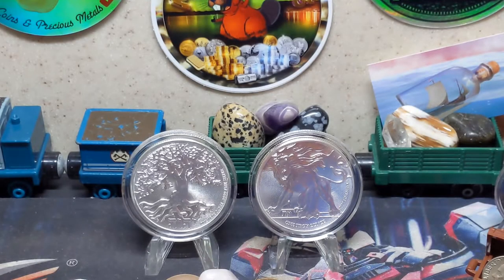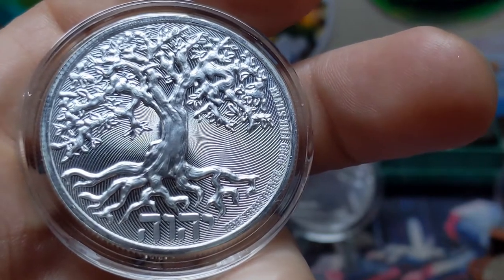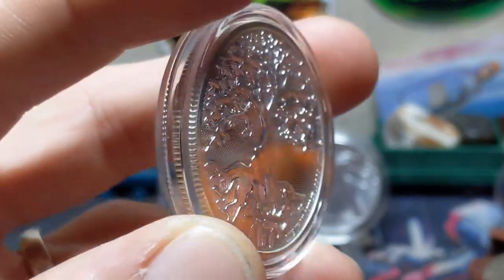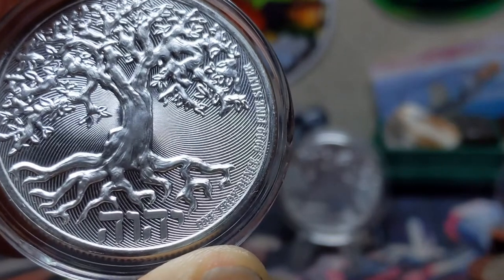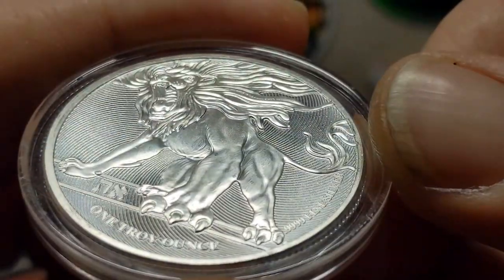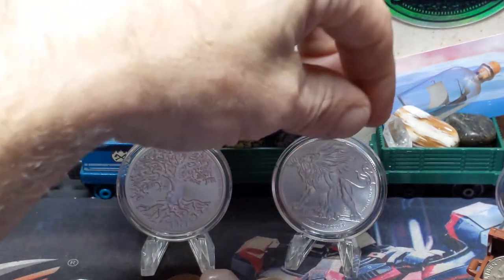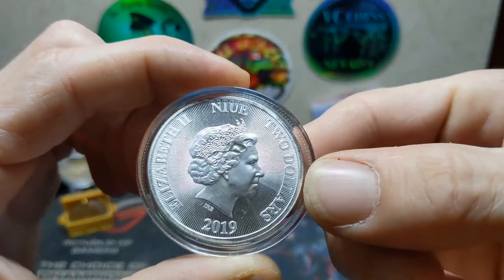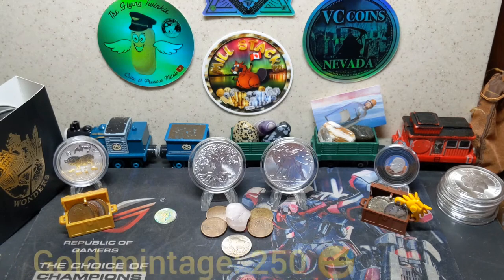Review - Niue 2019 Truth Coin Series - Roaring Lion & Tree of Life (Reupload - better quality)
In today's video I review, in depth, the 2019 Truth Coin Series.

This is a Reupload of the original, premiered on 12.21.20, in better quality. New software.